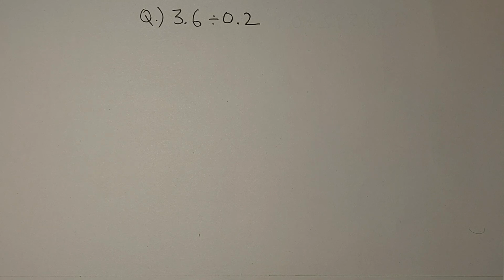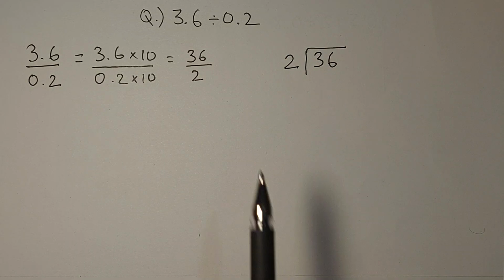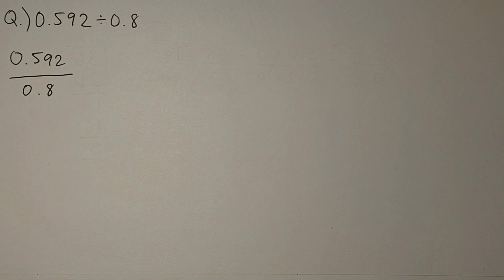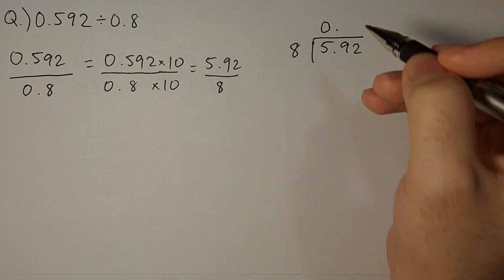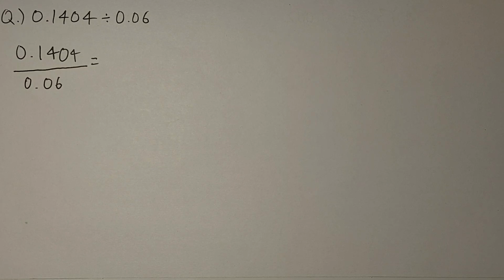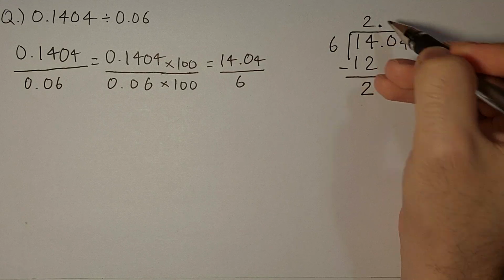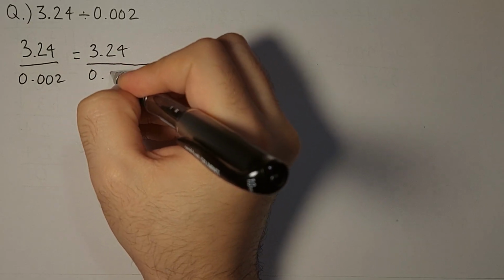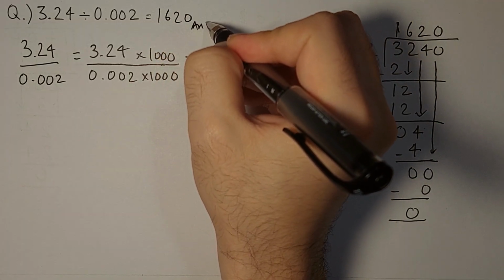How to divide decimal numbers - Arithmetic - IGCSE Mathematics 0580 (Video 4)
In this video, you'll learn how to divide decimal numbers step by step, following the Cambridge IGCSE Complete Mathematics Extended (Sixth Edition) textbook by David Rayner. It's tailored for students studying the IGCSE Maths 0580 Extended syllabus and is ideal for exam revision or reinforcing key math concepts.

Timestamps:
00:00  Problem 1
03:08  Problem 2
06:37  Problem 3
10:13  Problem 4